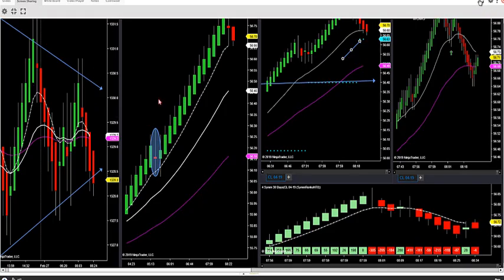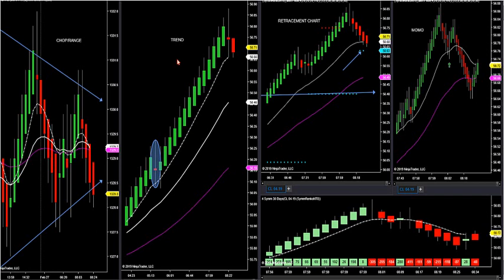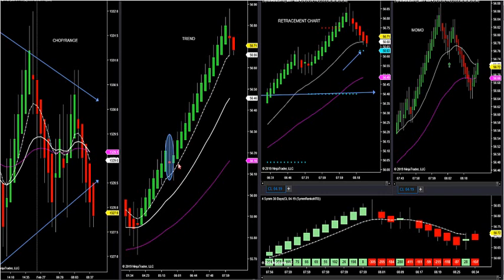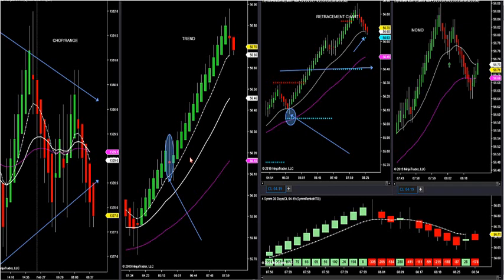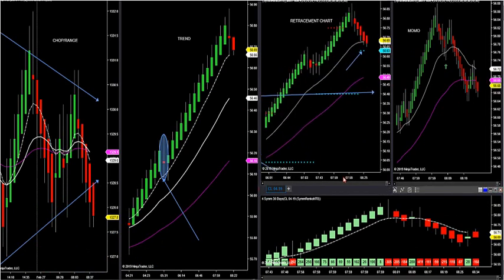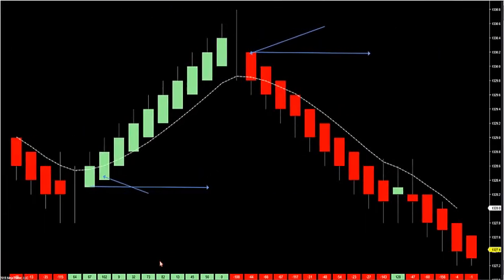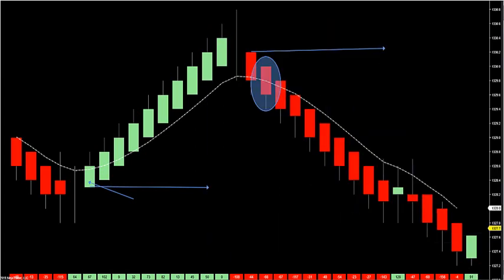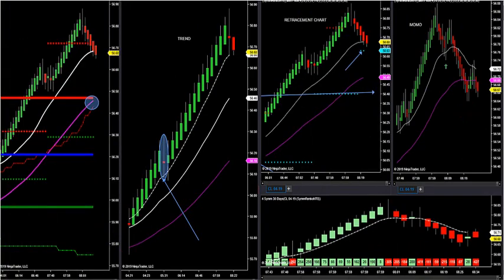2-27-19 How To Trade Chop Verses Trend In All Markets. DayTradingTheFutures.com